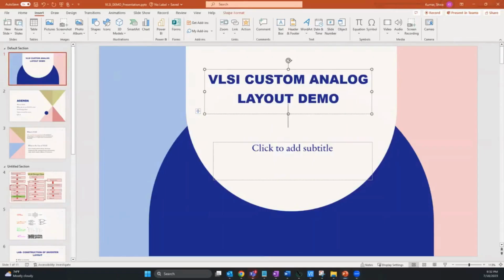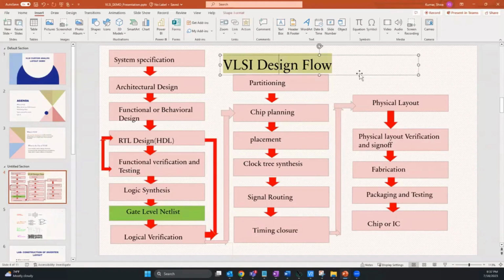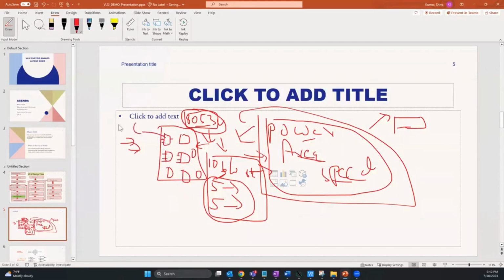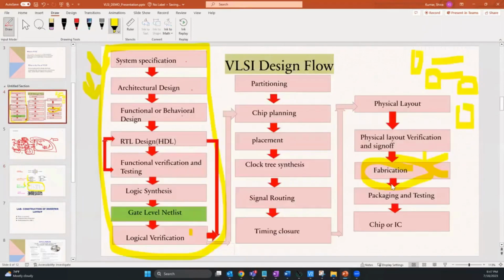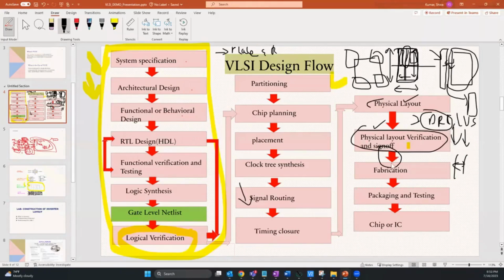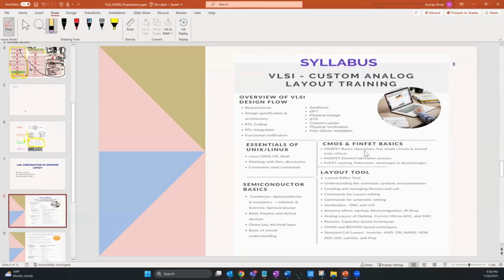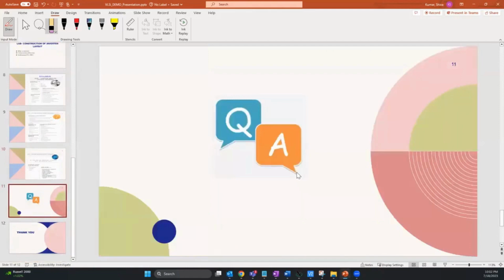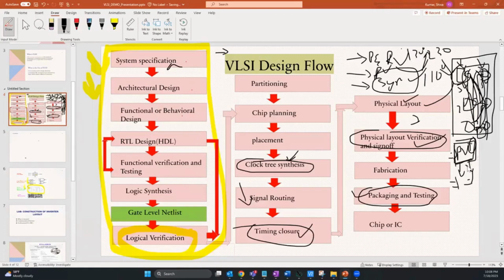Boost Your Career with VLSI Join Our Straightforward Demo Class Today!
Unveiling the Secrets of VLSI: Join Our Mysterious Demo Class! very large scale integration, scale of integration of ic, scale of integration, very large scale integration (vlsi), introduction to very large scale integration, very large scale integrated circuit, the scale of integration of ic's, what is very large scale integrated circuit,very-large-scale integration, integration, large, scale,verylargescaleinteration, salary range for vlsi design industry, classification of the integrated circuit, verification, preparation po